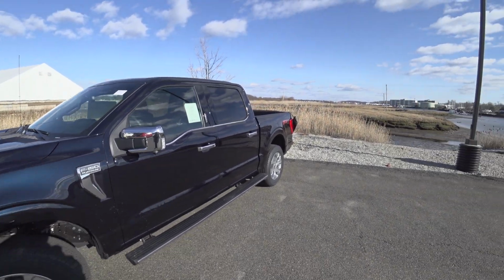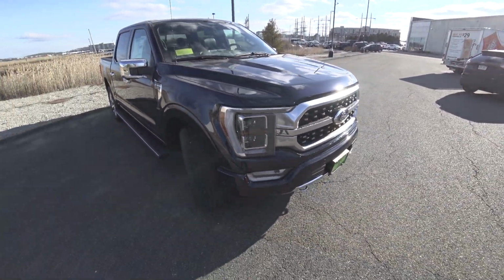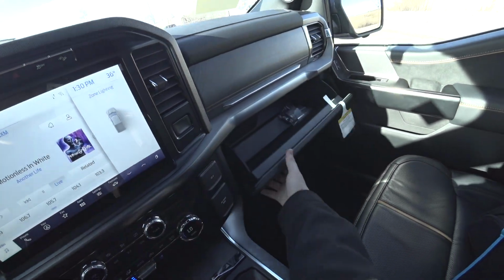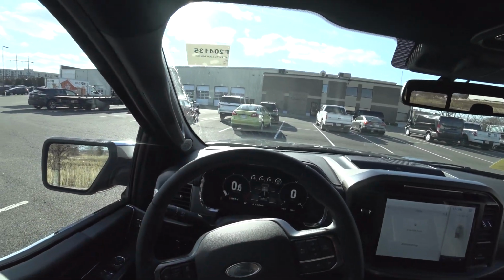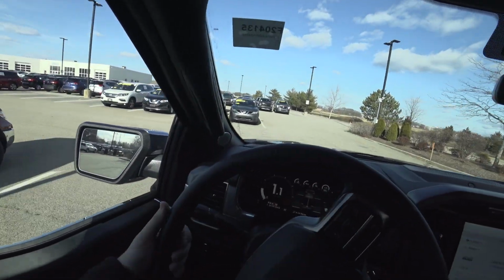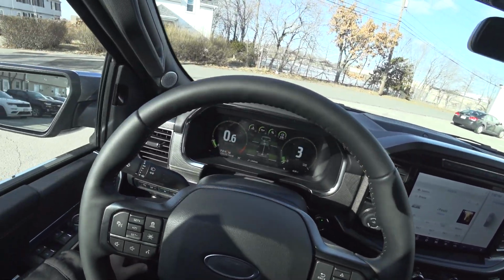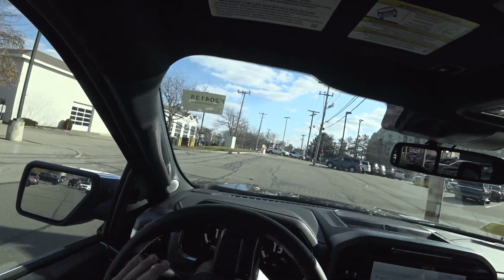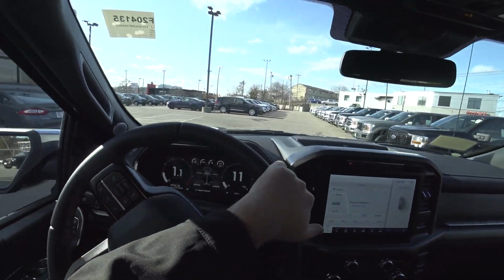2021 Ford F-150 Platinum P.O.V Review